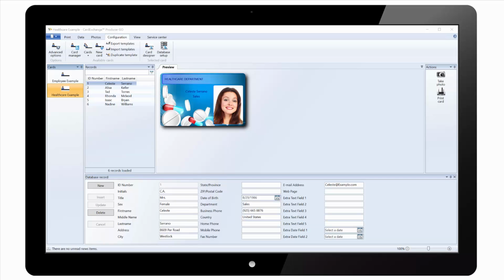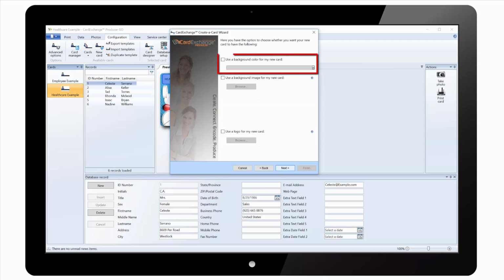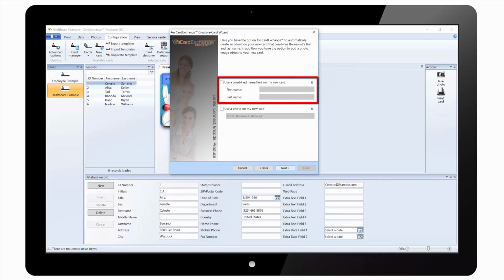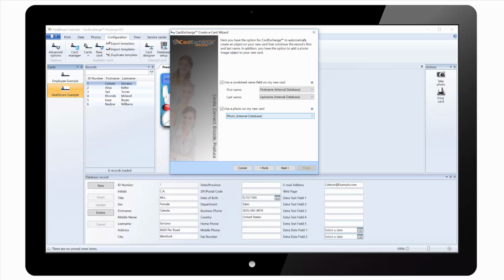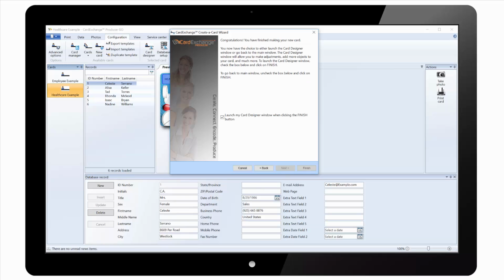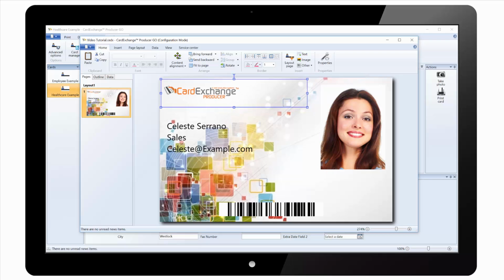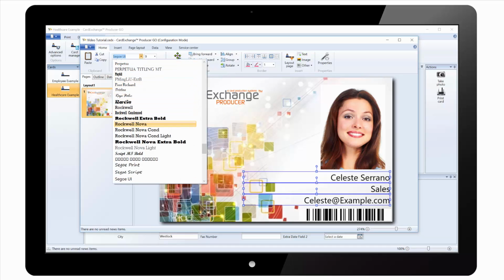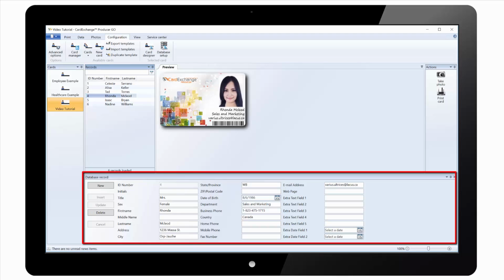CardExchange® Producer Create-a-Card Wizard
Creating a new card using the Create-a-Card Wizard in CardExchange® Producer